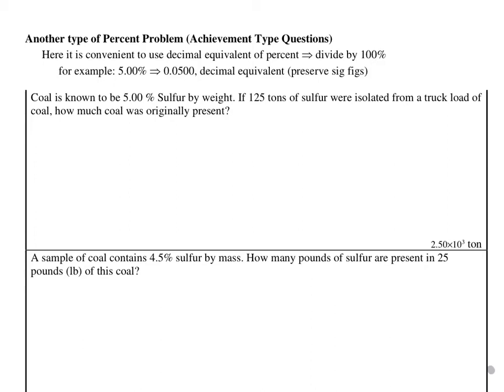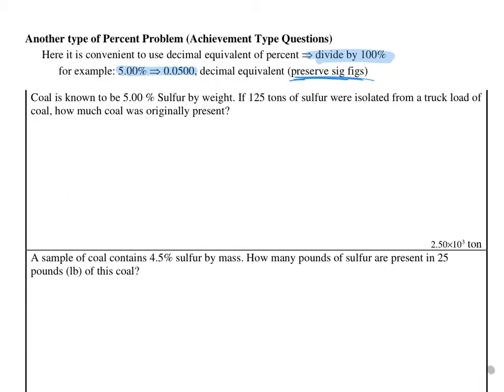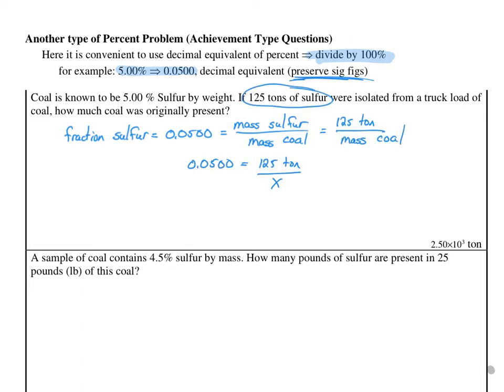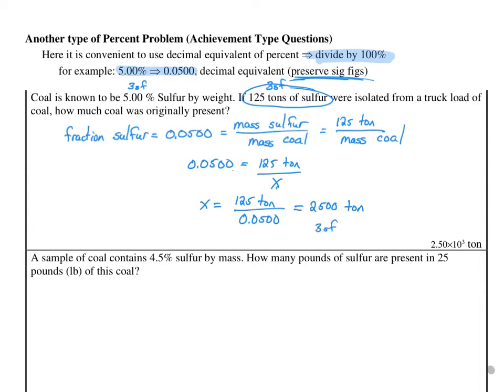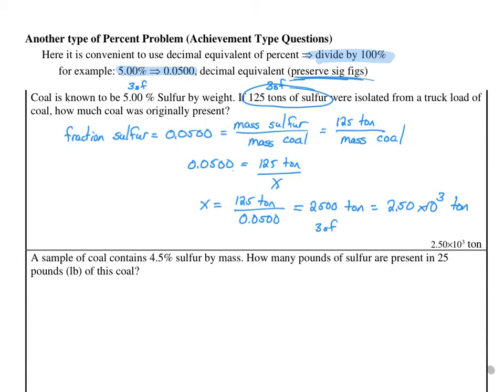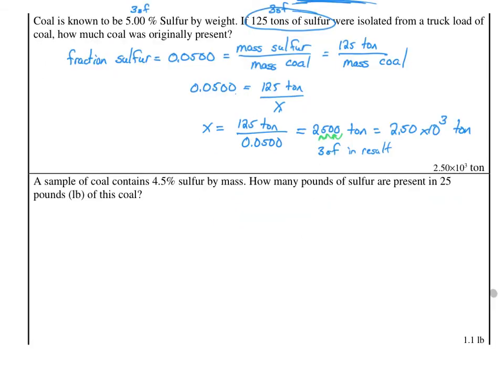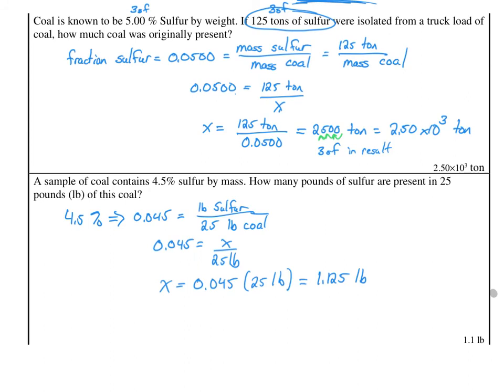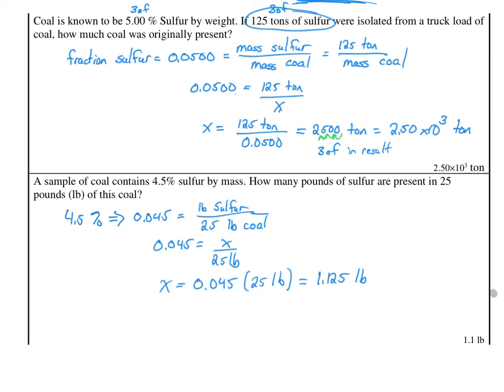110_PSV_01_09